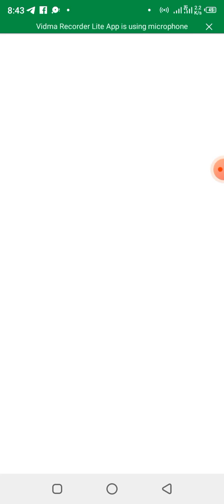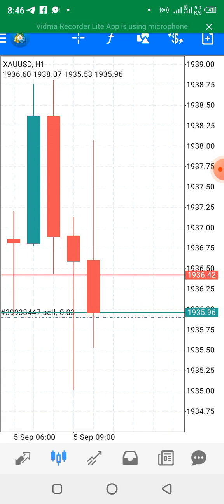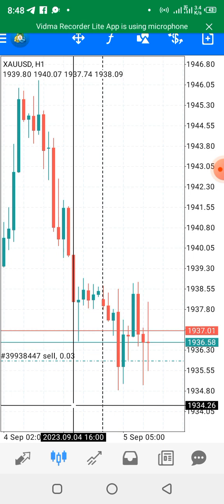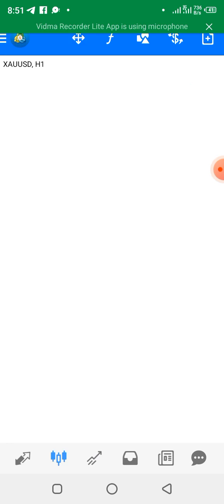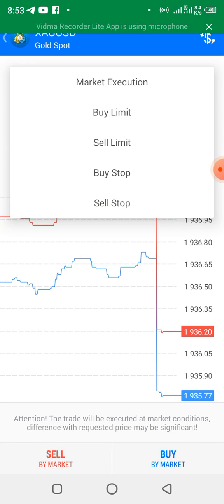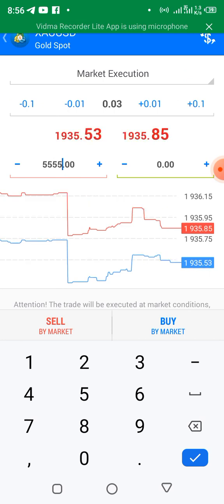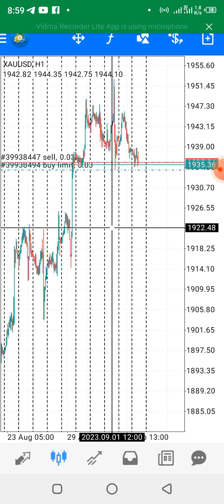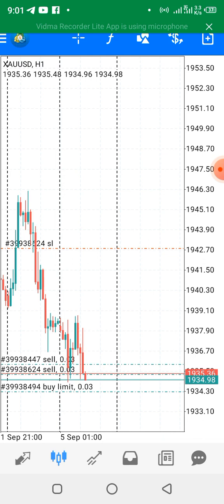Types of Orders 2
Practical class on market orders